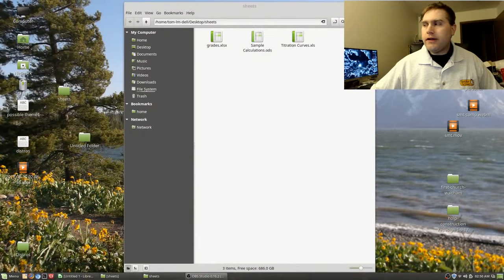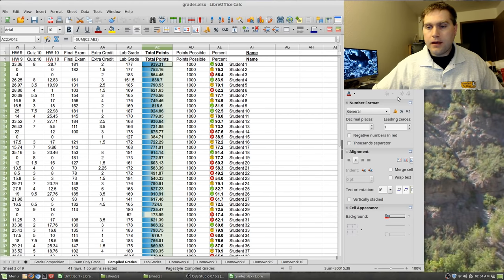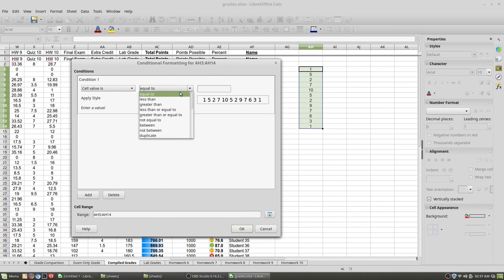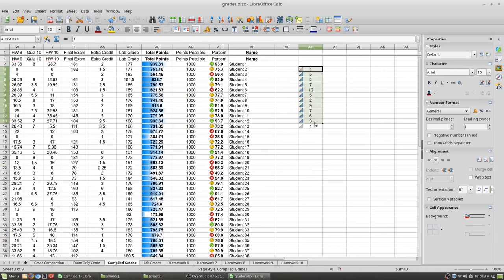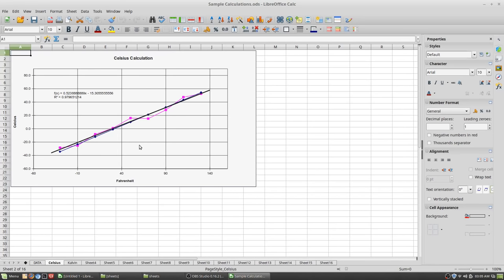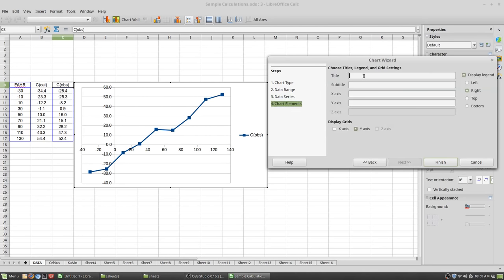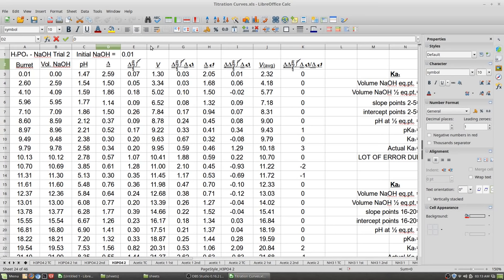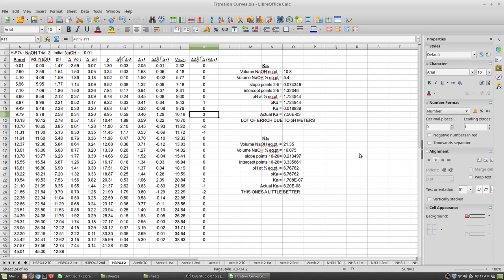LibreOffice Calc has Fabulous Features for Linux Spreadsheets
Linux has some excellent software and as the user base increases we are just getting better and better software.  This video has a look at a few of the advanced features in LibreOffice Calc, but I have not even scratched the surface.